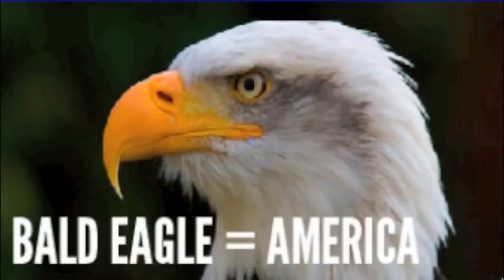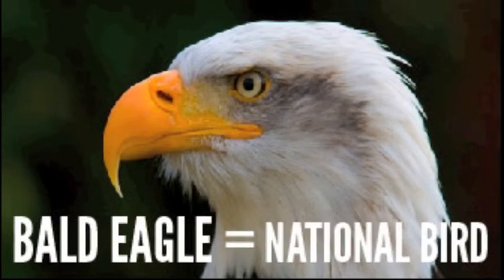University of Nebraska-Lincoln Visual Communication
Video essay on ideographs